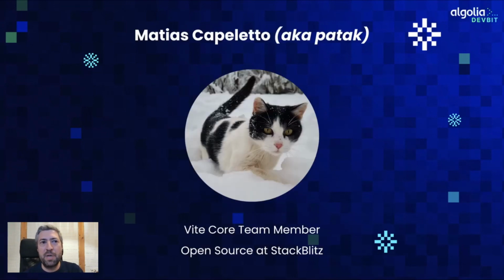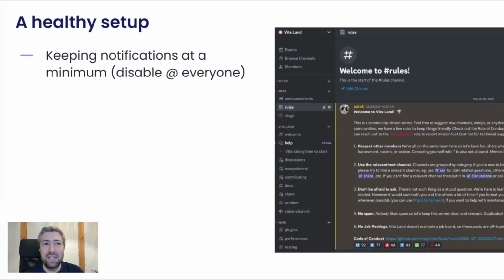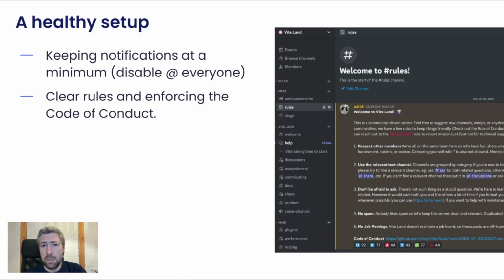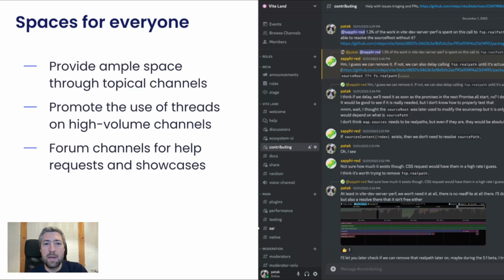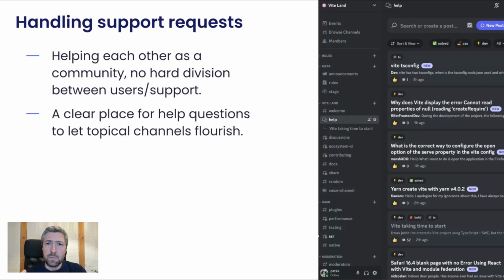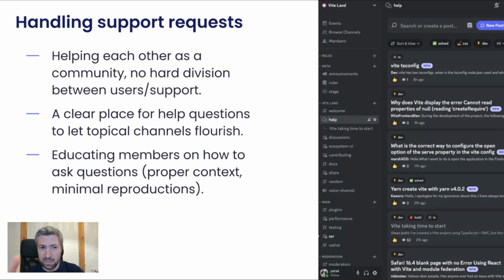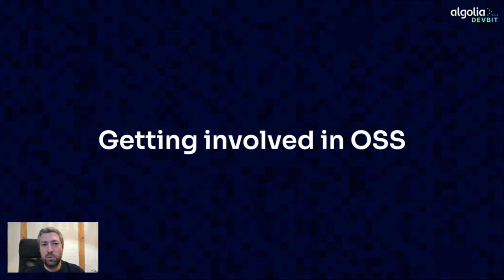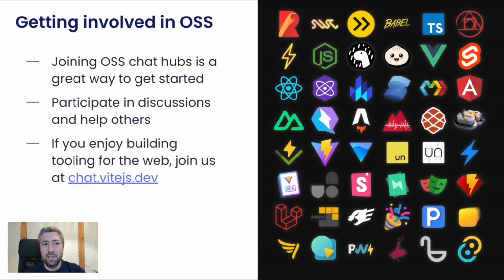The Vite Community Chat Hub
In this talk, Matias (aka @patak_dev) will share with us the experience of the Vite community using Discord as their main community chat hub. What worked well and what could be improved, and how things keep evolving as the community grows.

This video was recorded during Algolia DevBit on December 13th, 2023.
It was presented by Matias "Patak" Capeletto - Core team member at ViteJs.